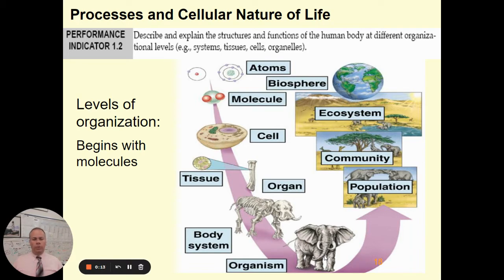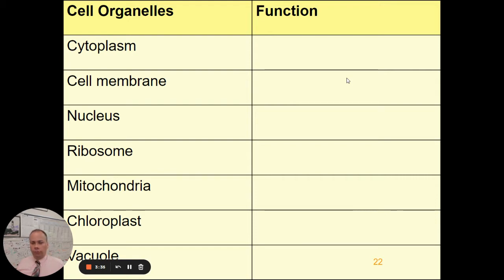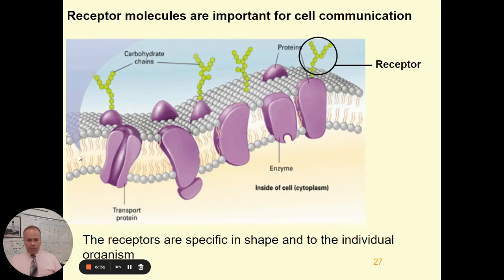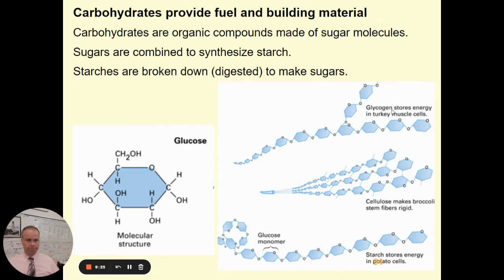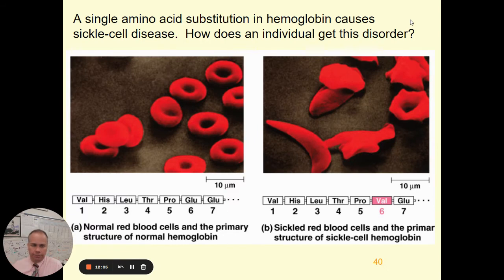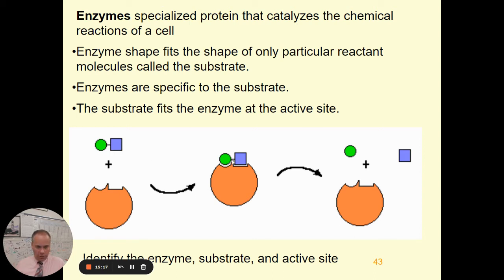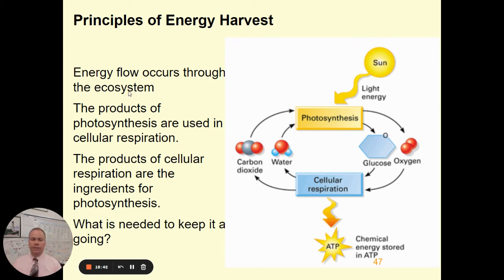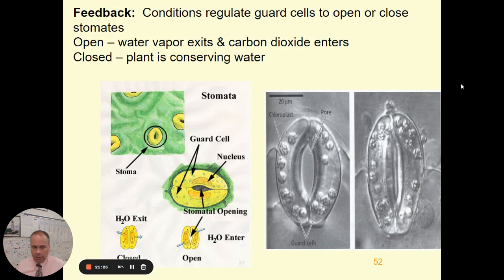LE Review - Cells, Transport, and Biochemistry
In this video, we review cells, transport, and biochemistry.